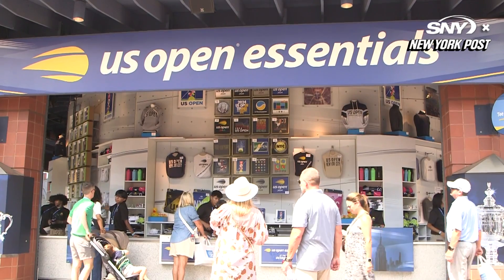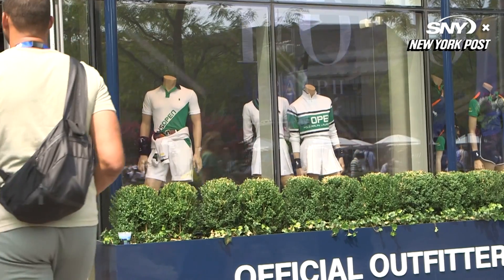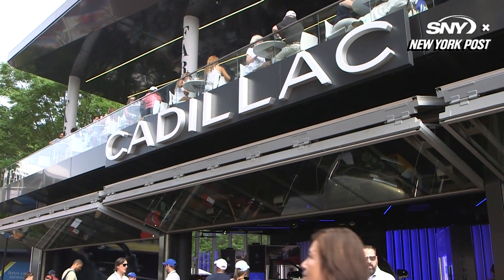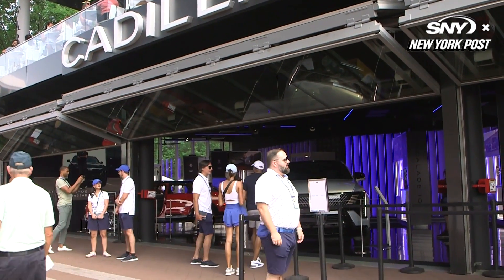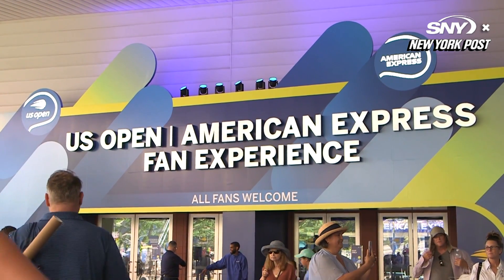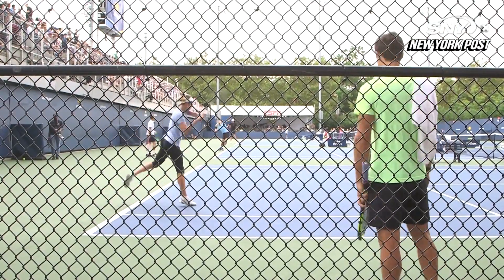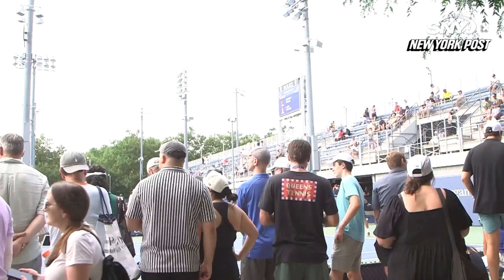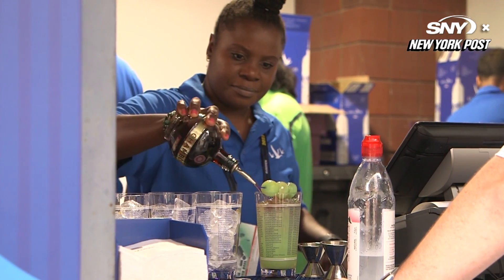Must-sees and must-dos at 2024's US Open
New York Post Sports anchor Brandon London shares his must-dos and must-sees from the grounds at the 2024 U.S. Open.

Subscribe and don't miss out on all the key news, highlights, and interviews about the Yankees, Mets, Giants, Jets, Knicks, Nets, Rangers, Devils, Islanders and what's buzzing in the sports world too!